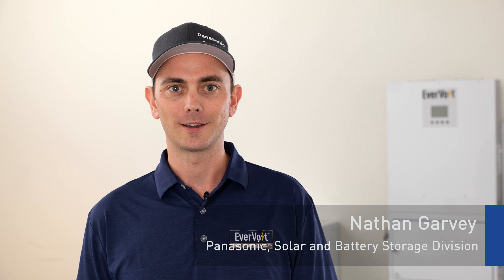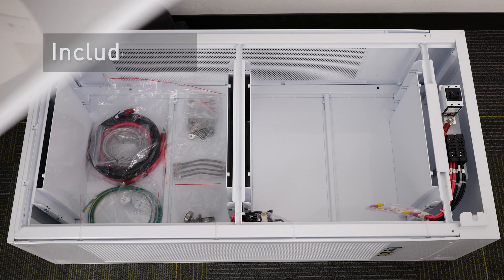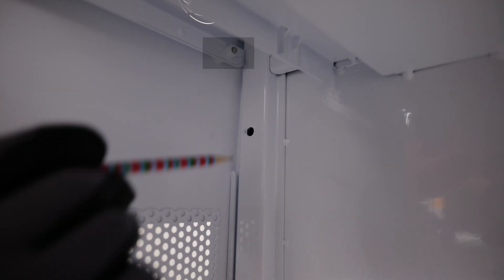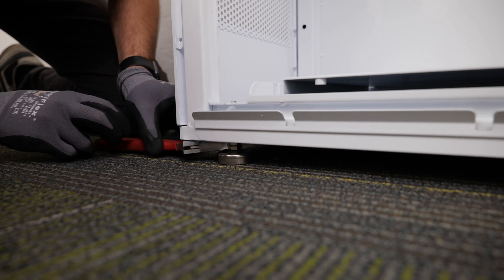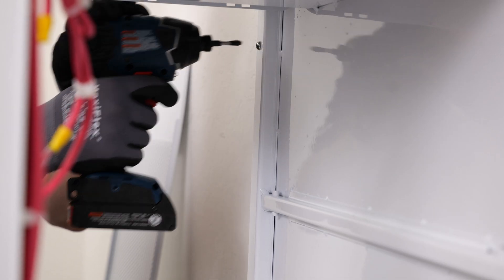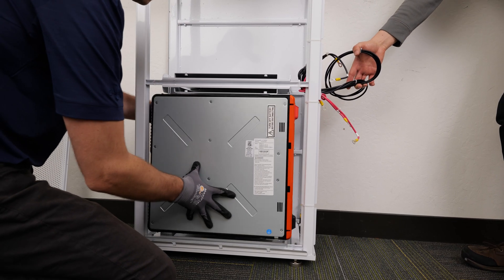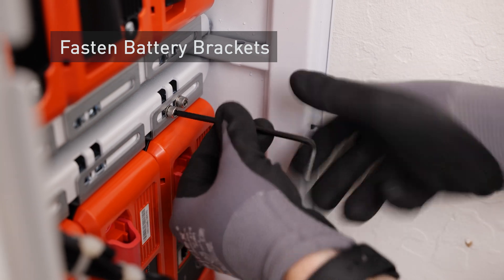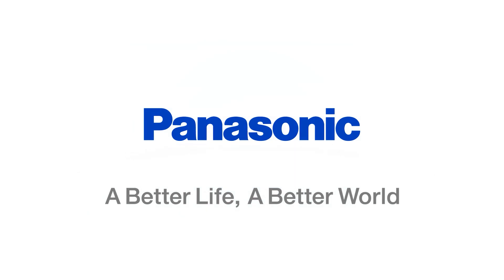How to Mount an Evervolt™ Battery Cabinet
This helpful video provides instructions on how to mount an EverVolt battery storage cabinet to the wall and how to rack and mount the batteries securely into the battery cabinet. This guides EverVolt installers through the first step in the battery storage installation process.

EverVolt Certification must be completed before purchase and installation of EverVolt systems. This video is intended for quick reference only, please refer to the instruction manual for detailed installation instructions. Submit the wiring diagram for review and approval prior to installation.

Get more of your battery storage questions answered today, connect with a Certified EverVolt™ installer in your area

How to use battery storage for emergency backup power, energy savings and peace of mind

Discover the solar innovation behind the Panasonic Total Home Energy System

Visit our Green Living blog for the latest insights on sustainable living and renewable energy trends